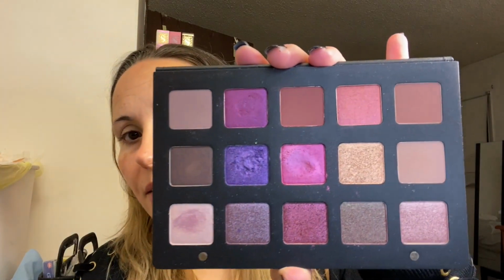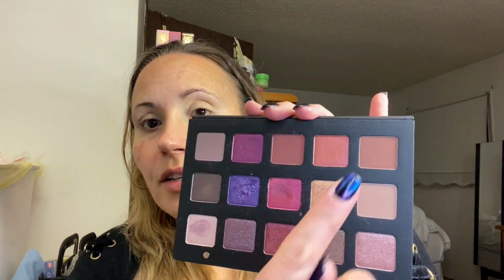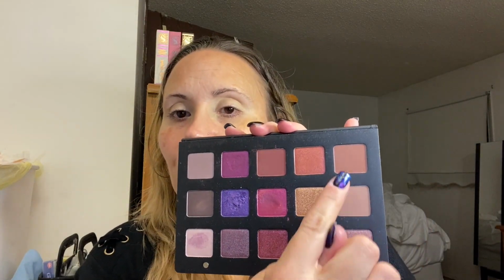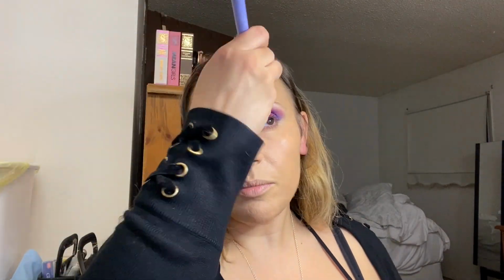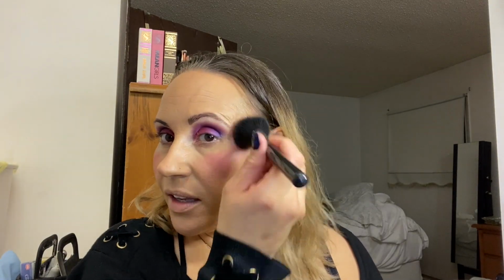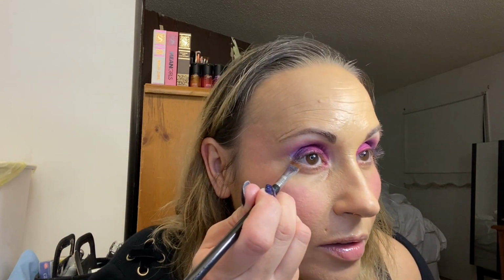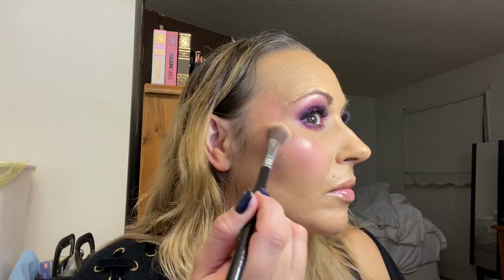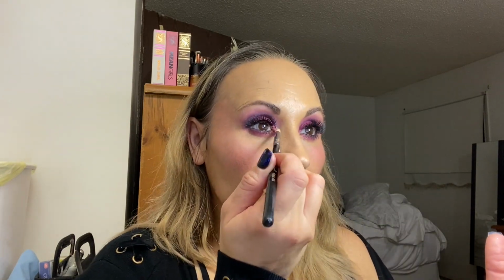Natasha Denona Lila Palette || Purple & Pink Date Night Makeup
Good morning! Welcome back to another episode of Makeup Monday, with today's video, Natasha Denona Lila Palette || Purple & Pink Date Night Makeup!

Cheers 🍻

THE MAKEUP:

Eye Primer: Long Wear Paint Pot in Soft Ochre

Shadow: Natasha Denona Lila Palette

Primer: Milk Makeup Hydrogrip Primer

Glow: Charlotte Tilbury Hollywood Flawless Filter Medium 4.0

Foundation: Haus Labs Triclone Skintech Foundation in 260 Light Medium cool

Powder: Charlotte Tilbury Airbrush Flawless Finish Skin Perfecting Micropowder in 01 Fair

Brows: ABH Brow Whiz in Medium Brown & Benefit 24 HR Brow Gel

Blush: Pat McGrath Bridgerton Collab Blushing Delights Blush Palette

Lips: Patrick Ta Major Volume Plumping Gloss

Liner: Avon Waterproof Glimmerstick in Blackest Night

Highlighter: Charlotte Tilbury Face Architect Glowglide Highlighter in Champagne Glow

Mascara: Loreal Voluminous Carbon Black

Lashes: Cala 3D Faux Mink Lashes in Cashmere

Setting Spray: Mac Fix Plus Stay Over